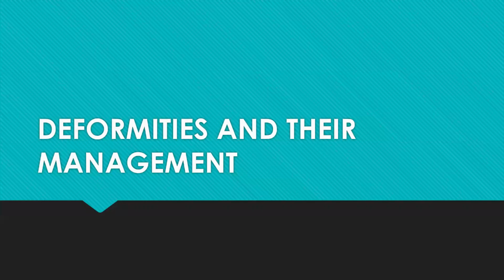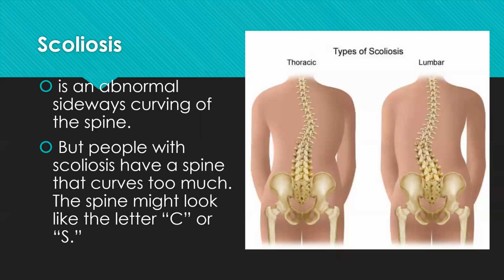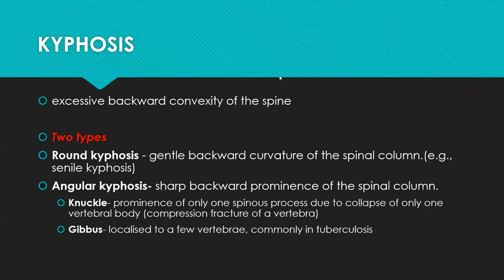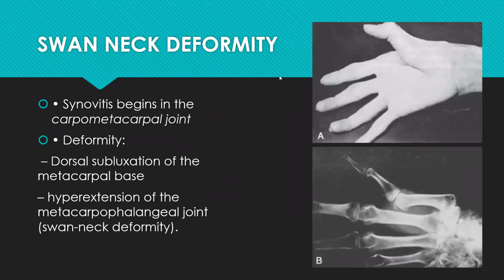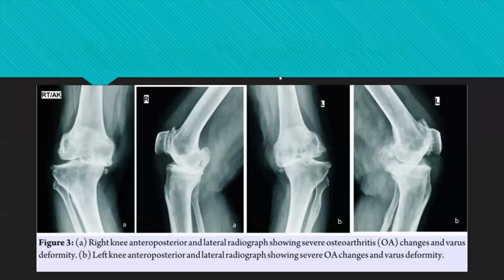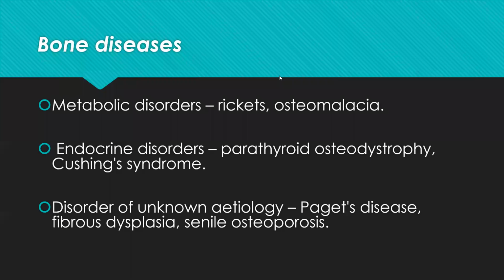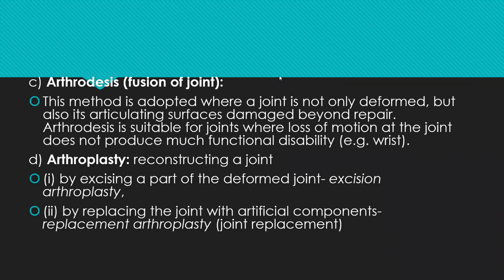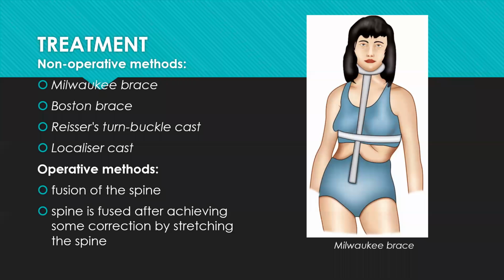ADULT DEFORMITIES AND THEIR MANAGEMENT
A BRIEF DESCRIPTION ABOUT ADULT DEFORMITIES AND ITS MANAGEMENT.